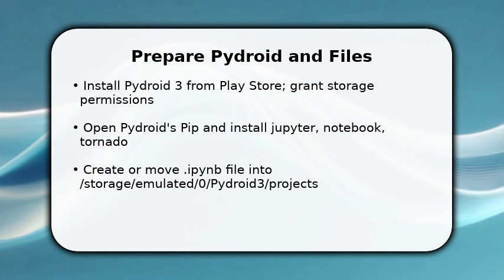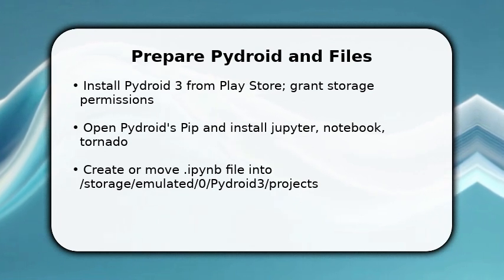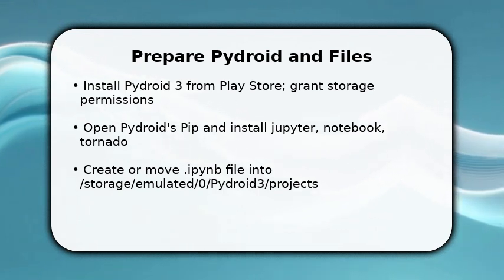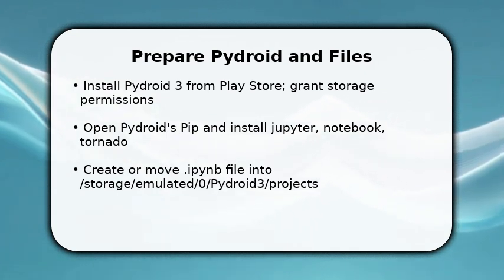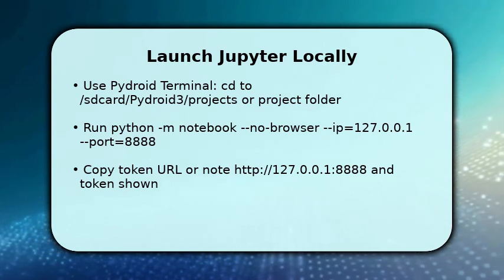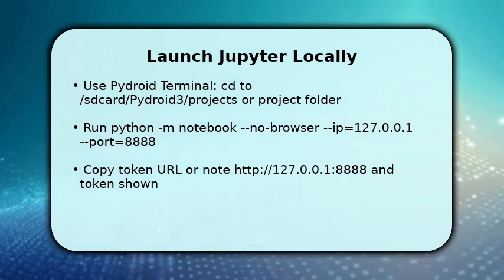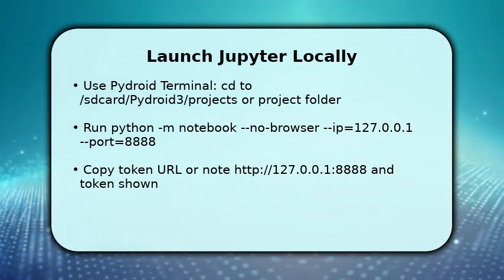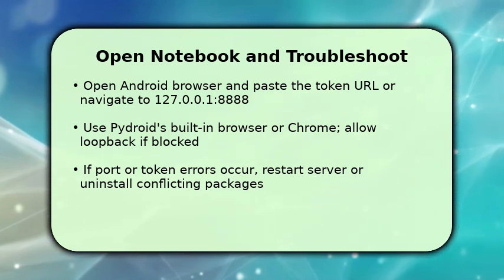How to Use Jupyter Notebook in Pydroid 3 (easy Method)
How to Use Jupyter Notebook in Pydroid 3 (easy Method) | 🔒 Surfshark VPN Deal — Stay private and secure. $1.99/mo + 3 Months Free ▸

Discover the straightforward steps to integrate Jupyter Notebook into Pydroid 3, enhancing your Python coding experience. This guide is perfect for developers looking to expand their toolkit with interactive notebooks.

Jupyter Notebook,